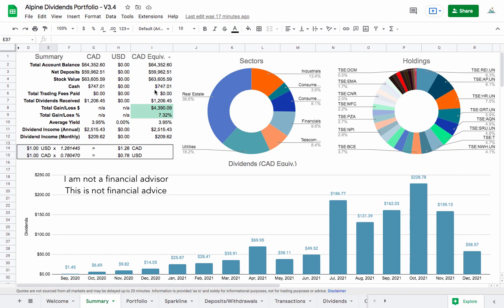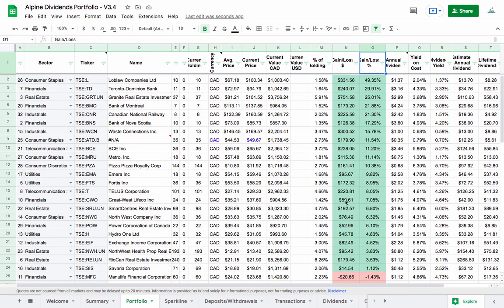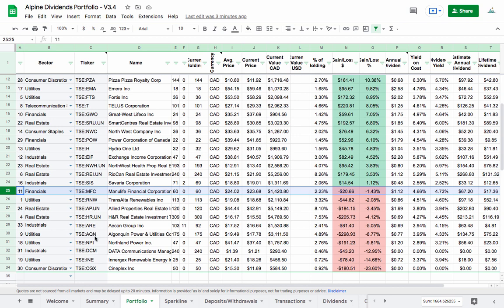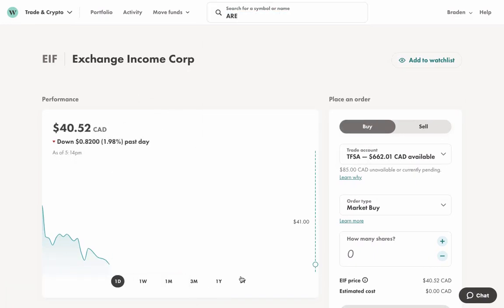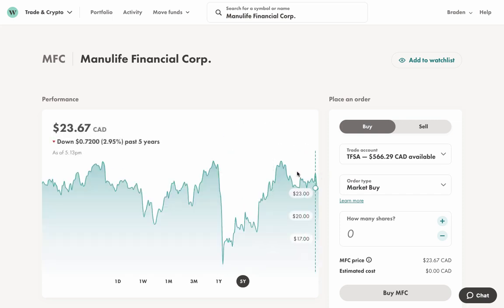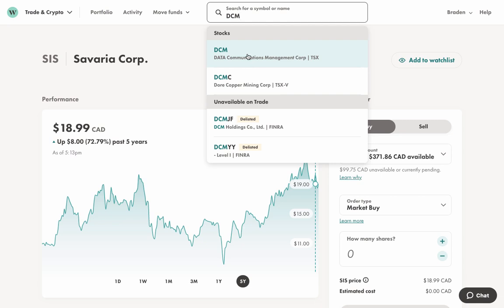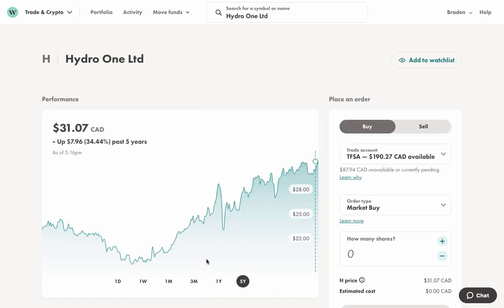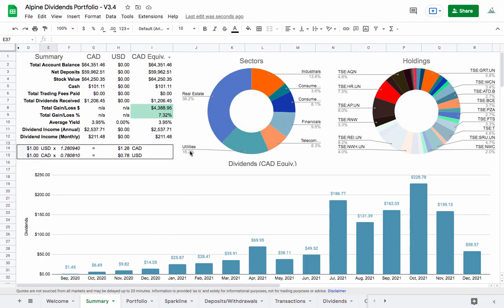Canadian Dividend Stock Portfolio Update - Wealthsimple Trade $63,600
If you already joined Wealthsimple Trade, you can still claim the 2 free stocks with this code: BL5OIW

In this video, I just run through another update of my Canadian dividend stock portfolio. I recorded this one in a public place, so It's a bit dodgy. But hey, why not? I end up spending about $600 on shares from various dividend companies that are already in my portfolio, and I talk about how much my passive income increased due to the purchases made in this video. =)

BTW, Public Mobile has the cheapest cell phone plans in Canada, and offer additional monthly discounts of $2/month for simply using auto-renewal, $1/month for each year you stay, and $1/month for each friend that you refer.